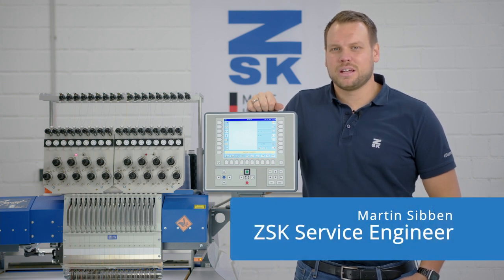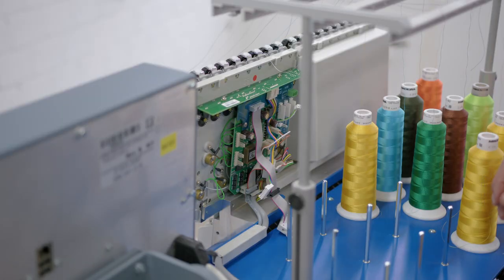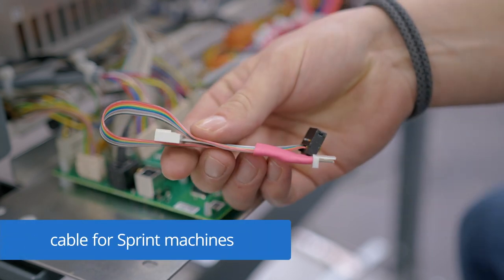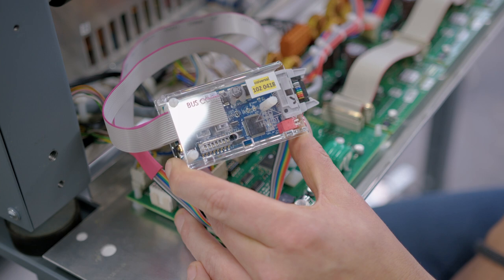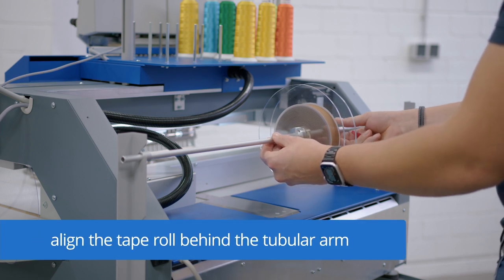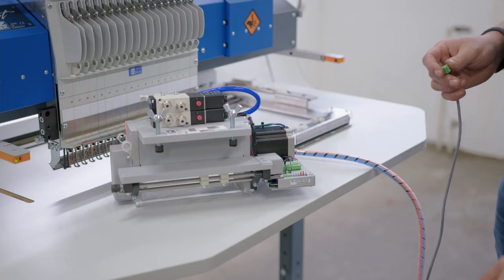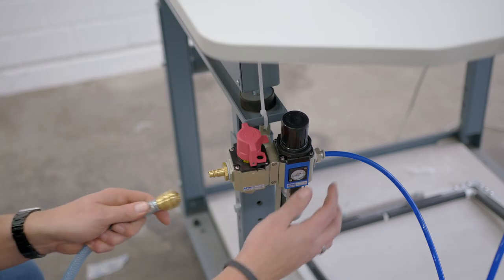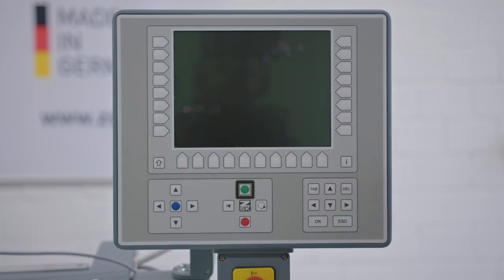Installation of the ZSK ROLL2BASKET Device for Embroidery Production on Textile Rolls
Installation of the ZSK ROLL2BASKET device
for Semi- and Fully-Automatic Embroidery Production on Textile Rolls

See in a step-by-step instruction how easy it is to install the ZSK ROLL2BASKET device on your ZSK embroidery machine. The device is consisting of several components, such as pneumatic embroidery hoop, tape control device and air preparation device. The video is explaining the assembly.

All ZSK SPRINT and RACER series embroidery machines with the options tubular can be retrofitted with the Roll2Basket system. It can be operated on several heads at the same time.

You want to know more?